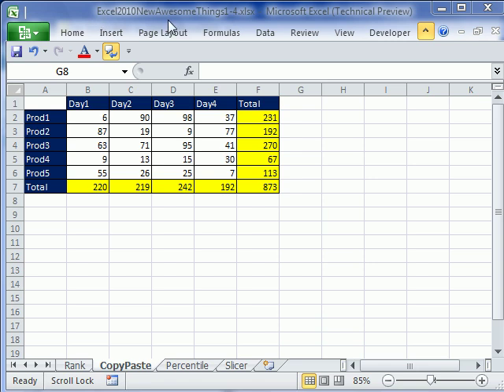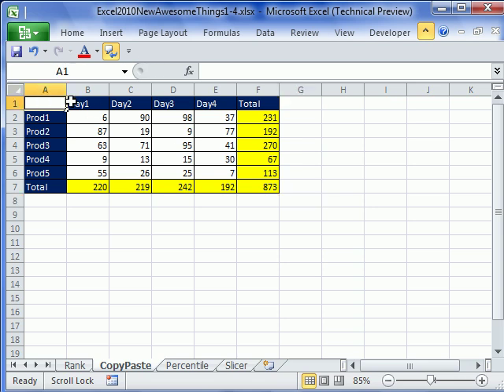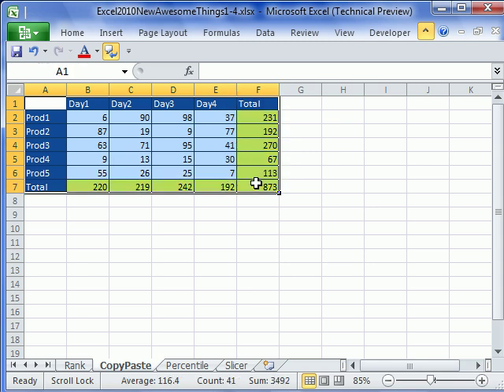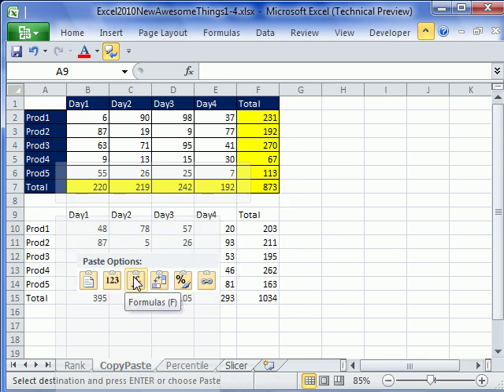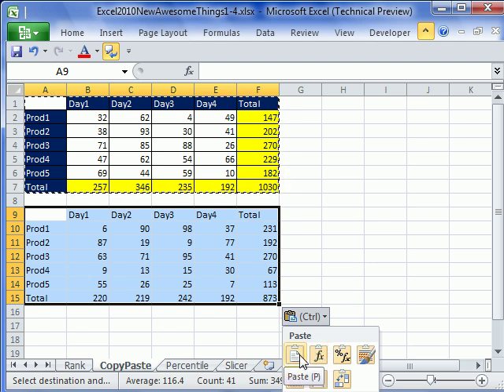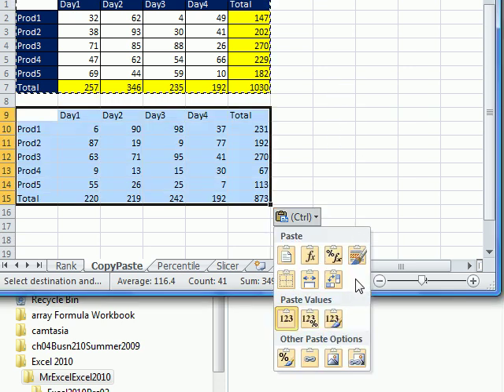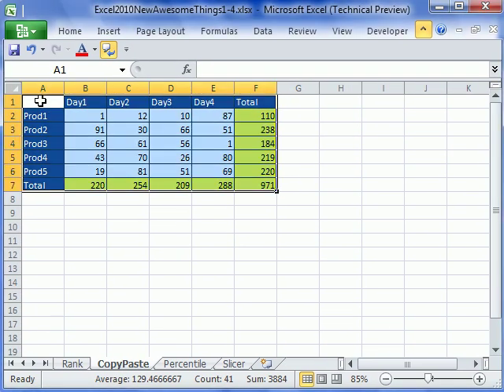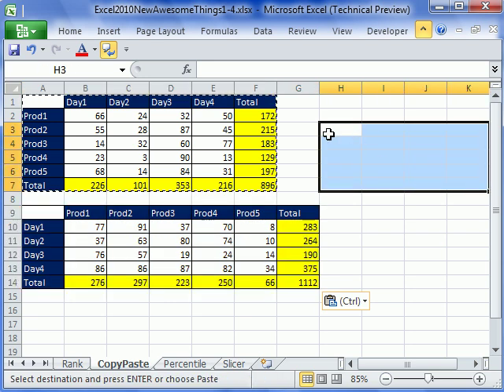Excel 2010 Preview #2: Copy & Paste Special Magic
See the new Copy and Paste options in Excel 2010. Right-clicking will provide Live Previews of Paste Special Functions, Transpose, Formats and more. The new Ctrl Smart tag will amazing you.